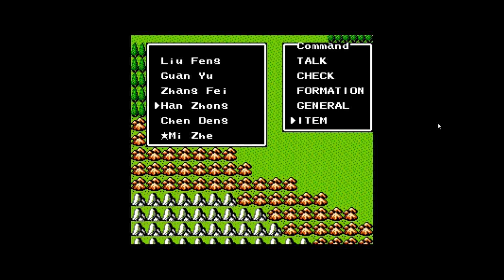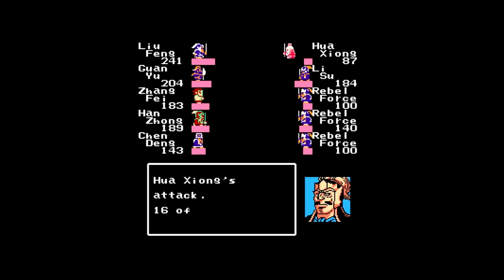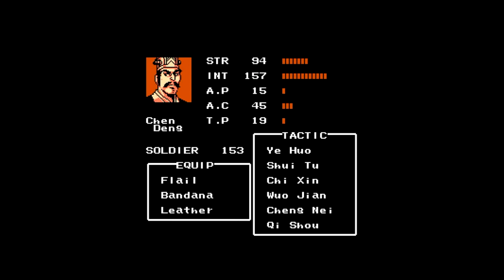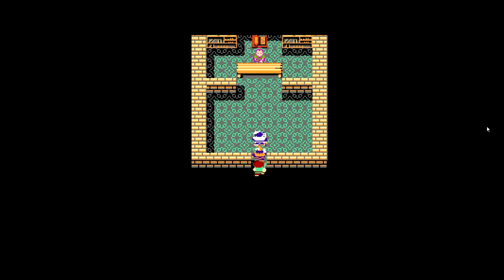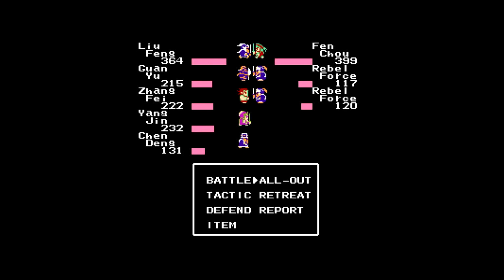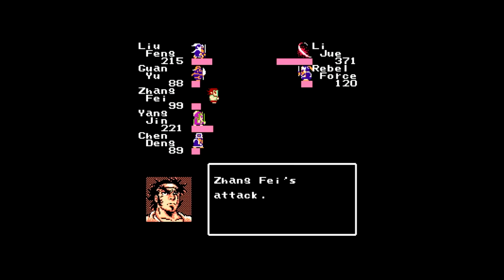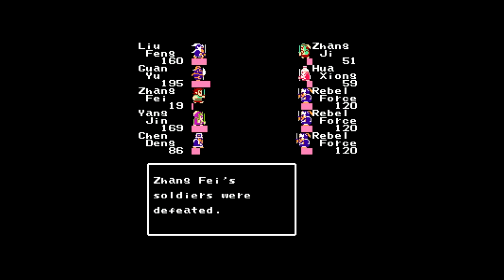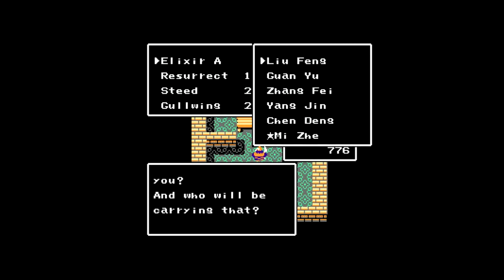LET'S PLAY: Destiny of an Emperor Part 5- Hua Xiong and first attempt at the cave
I take down the fourth gate easily enough but nearly die in the cave!